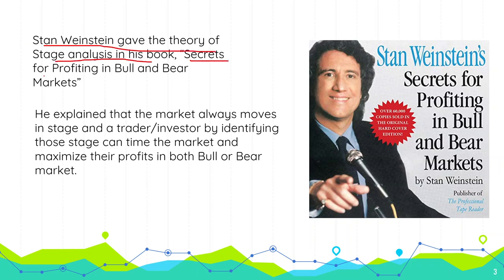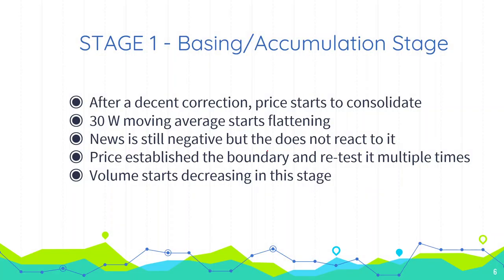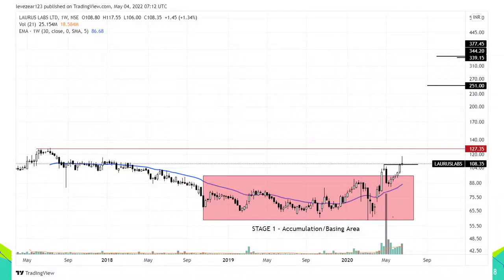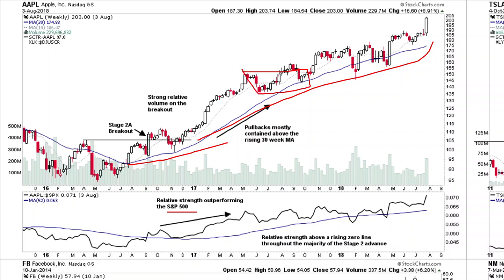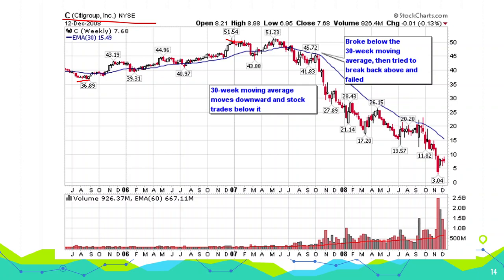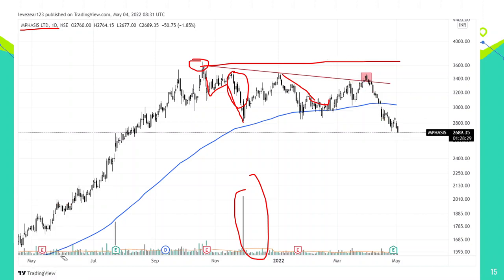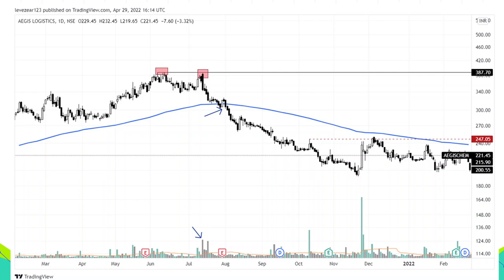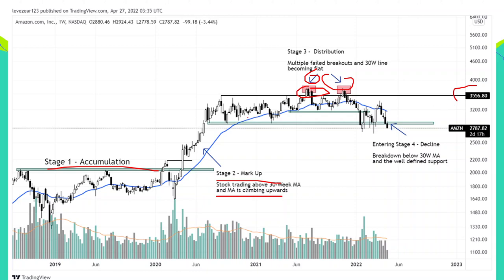STAN WEINSTEIN - STAGE ANALYSIS ( Secrets for profiting in bull and bear market)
Hello everyone, in this video i'll be explaining "Stan Weinstein's" 4- Stage analysis theory which he explained in his book written in 1988 "Secrets for profiting in bull and bear market".

Link to the book - "Secrets for profiting in bull & bear market"